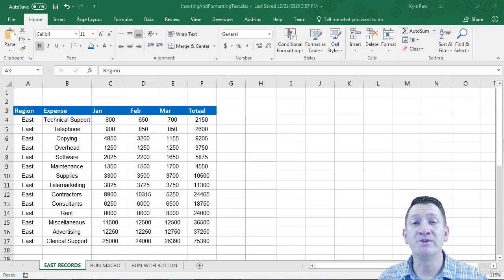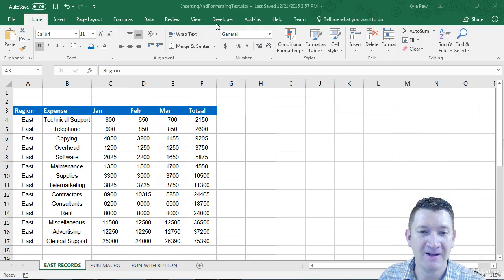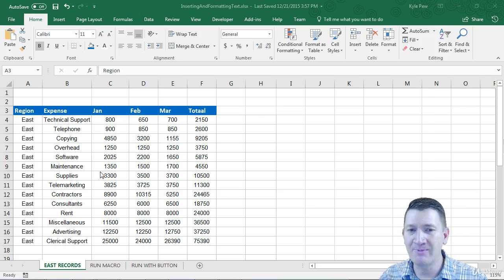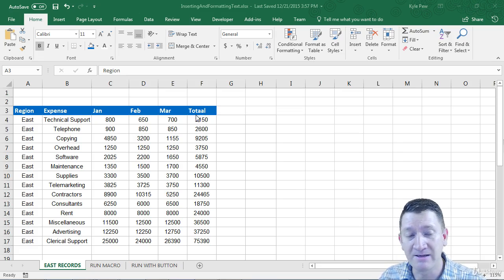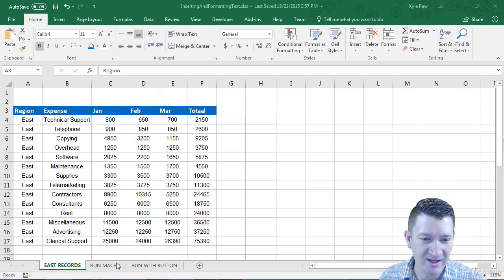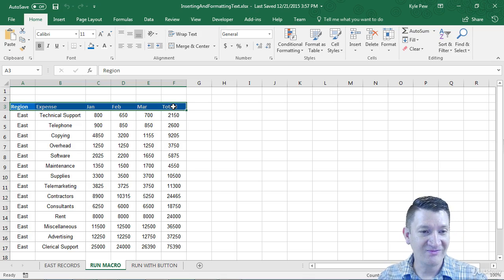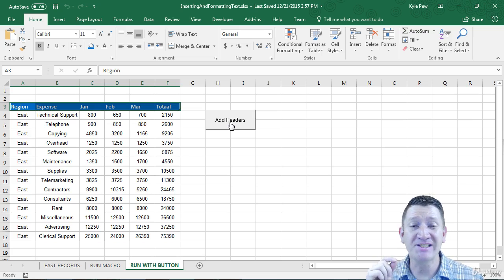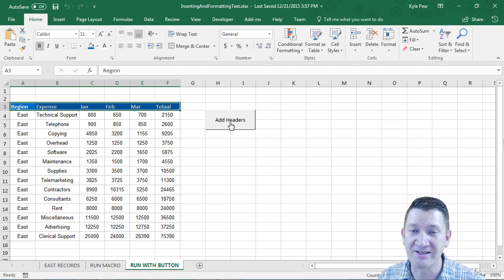Introduction to Project #1 - Inserting and Formatting Text